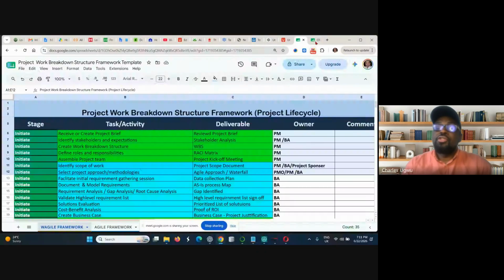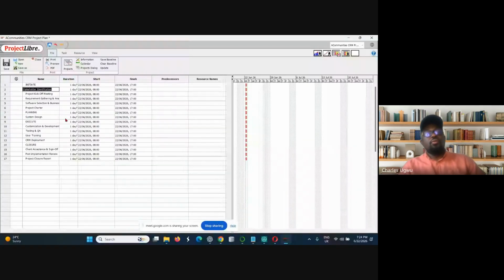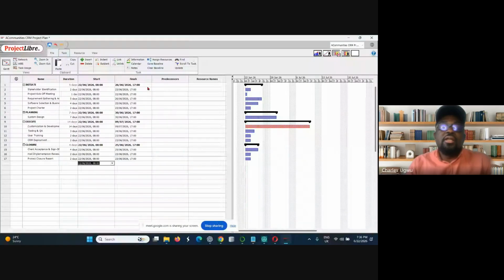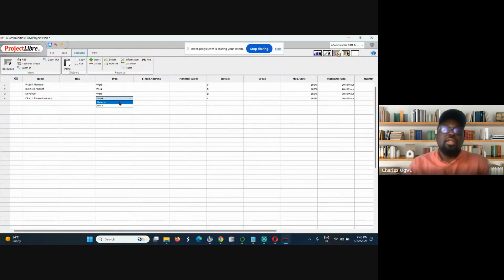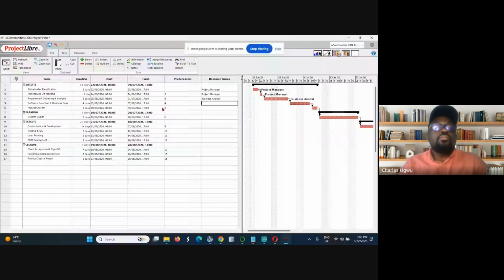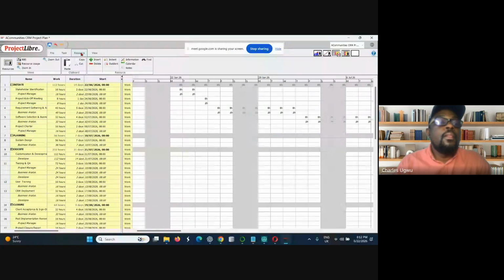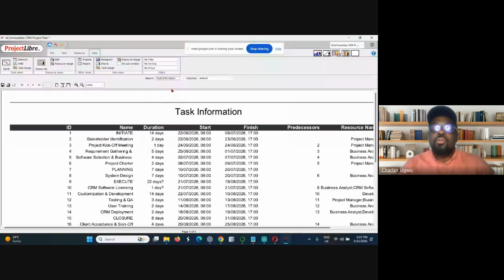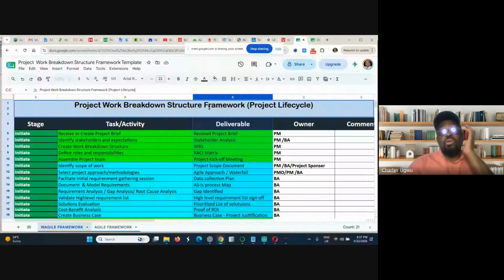11. Project Plan 2 - Creating a Live Project Plan